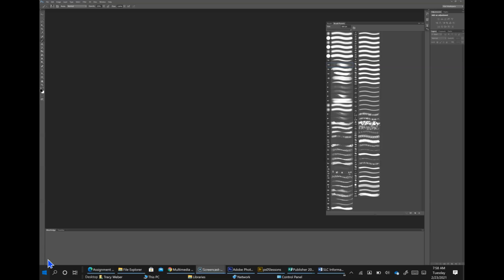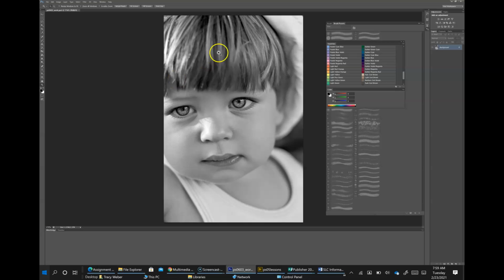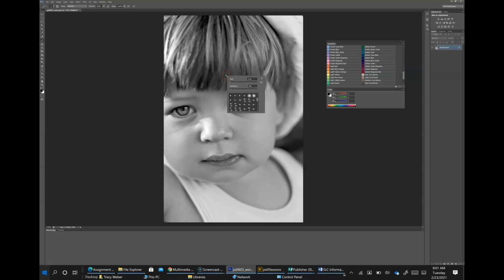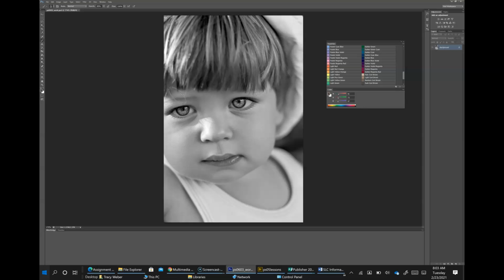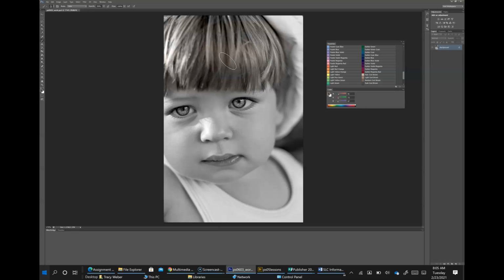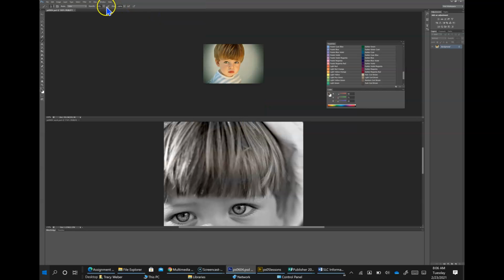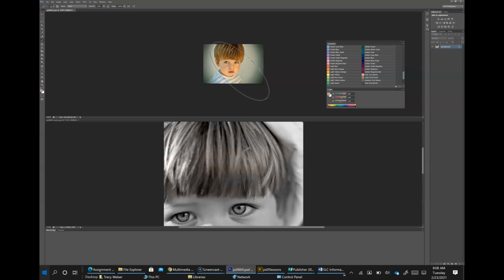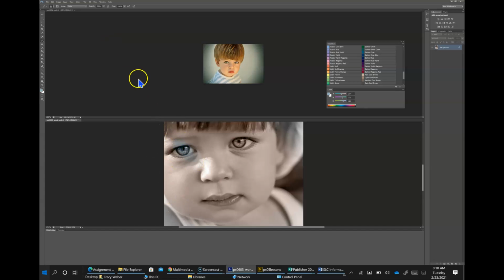MM Photoshop Lesson 5 pages 167 to 172